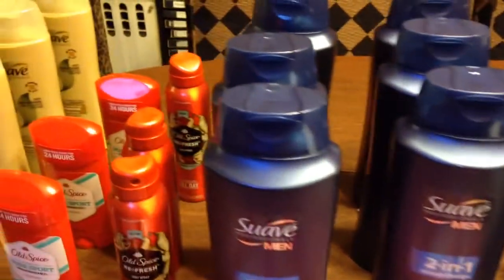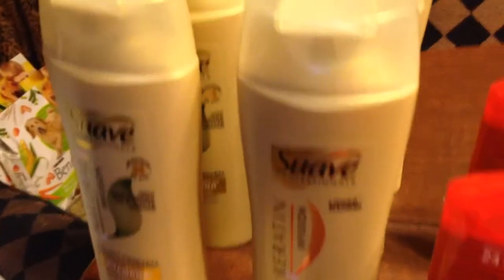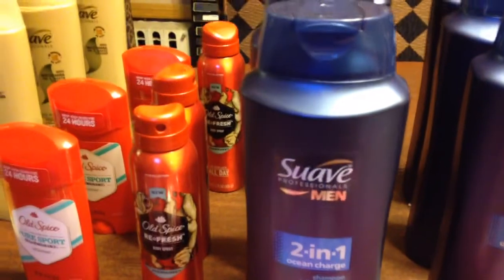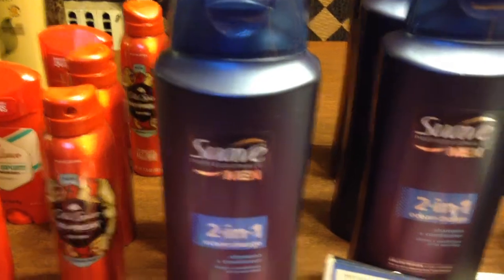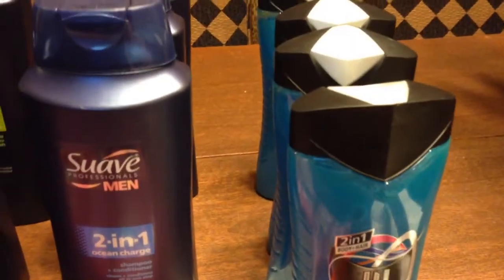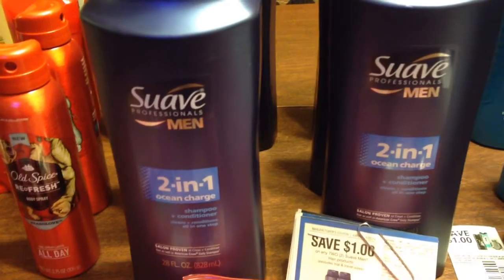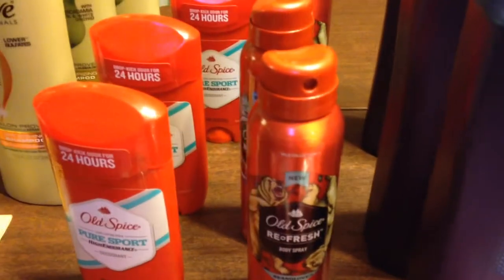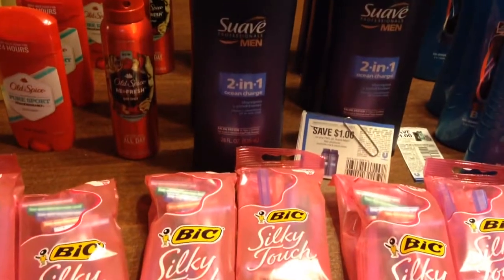Awesome Money Makers @ TARGET